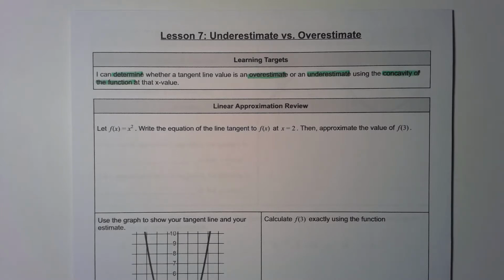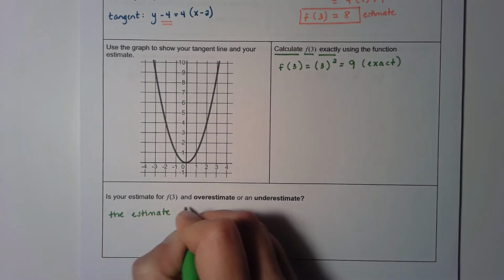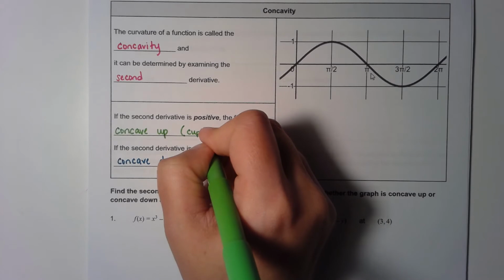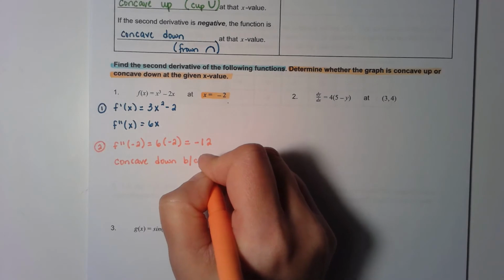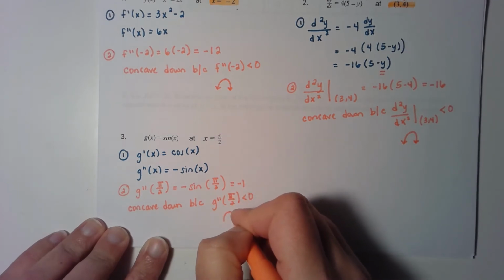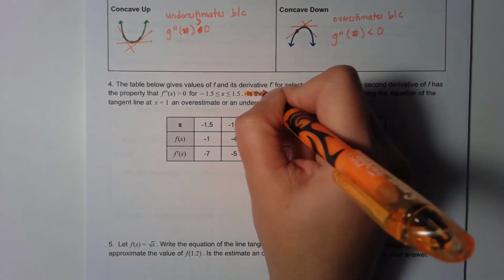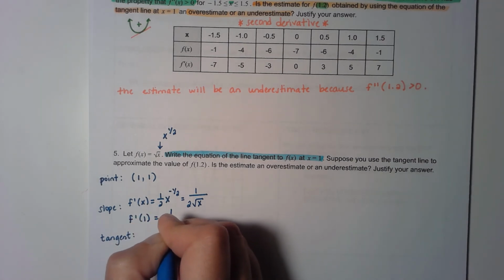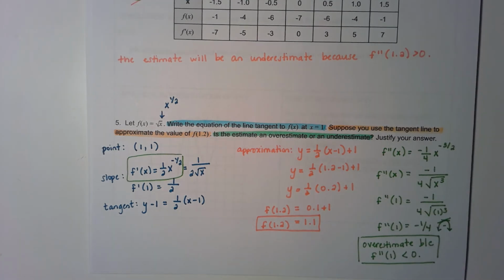AP Calculus AB Unit 3 Lesson 7 2020-2021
Determine whether a Linear Approximation is an Overestimate or an Underestimate using the Concavity of a Function